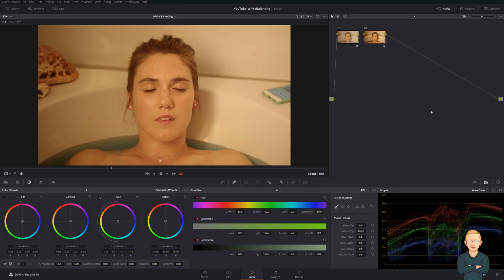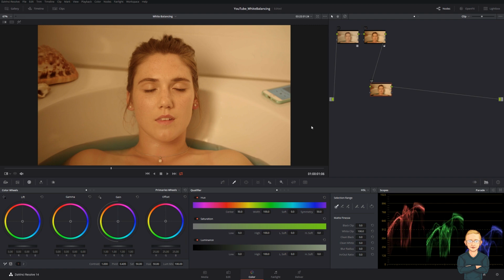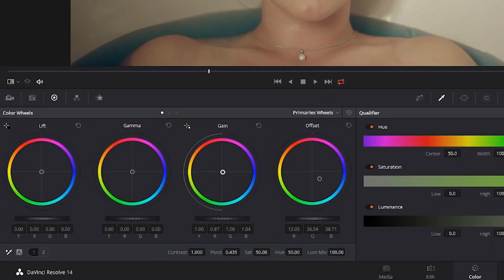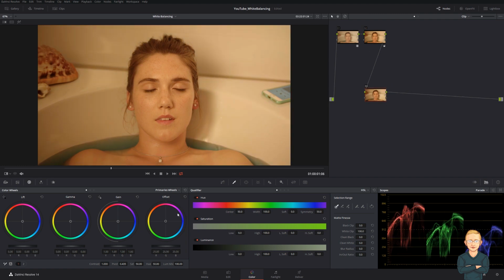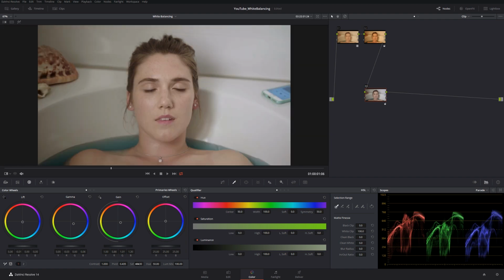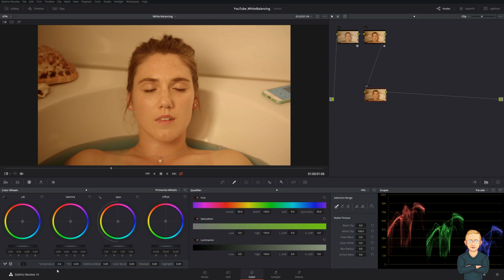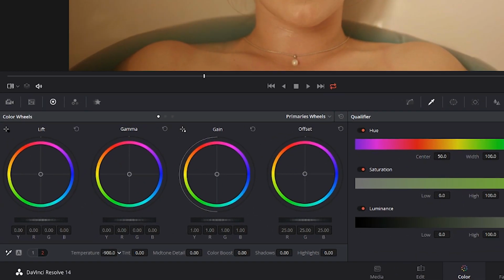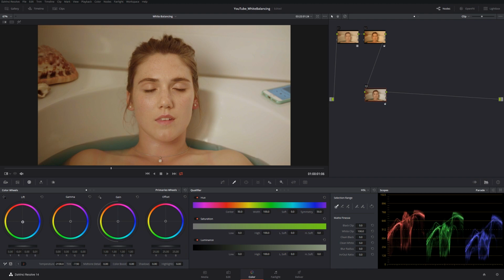Fixing White Balance and Color Casts - DaVinci Resolve Tutorial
A quick overview of the three main colour balancing tools in DaVinci Resolve 14.

Special thanks to Ashleigh Reid and Isla Macleod for letting me borrow some footage!